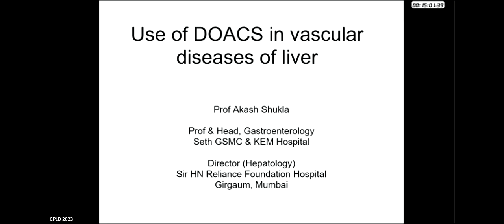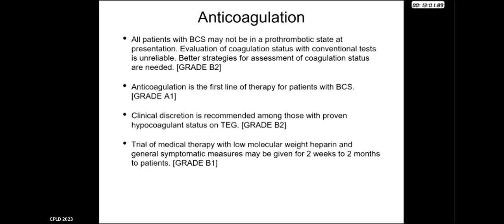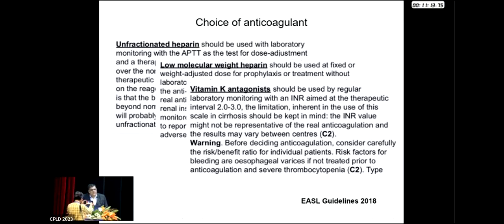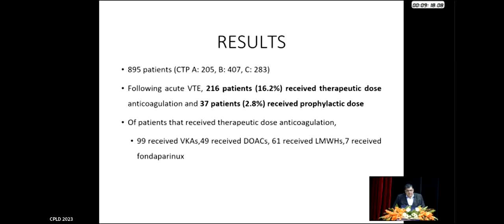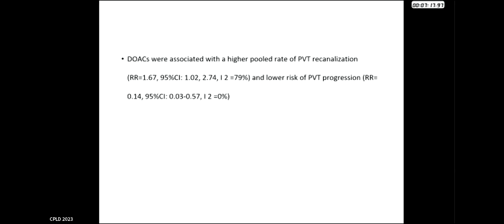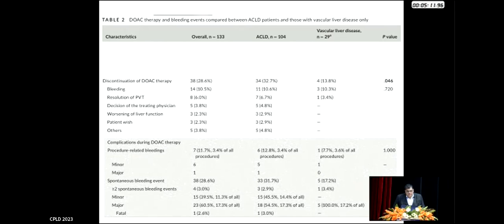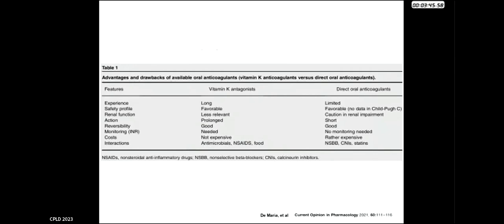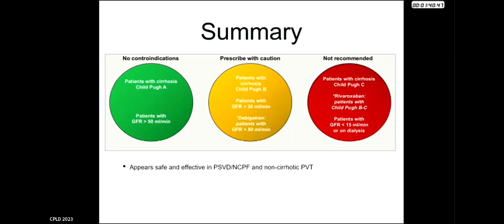Use of DOACS in Vascular Diseases of Liver, Prof Akash Shukla, Head of Department Gastroenterology,